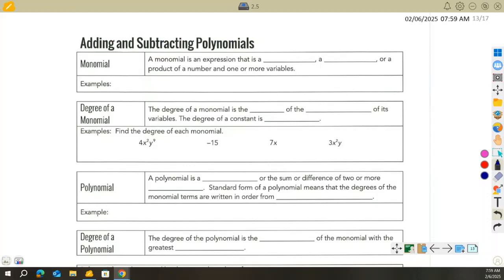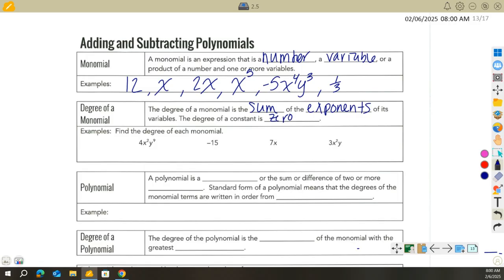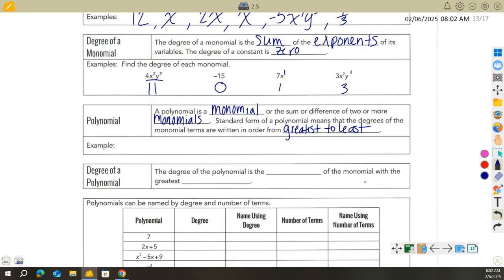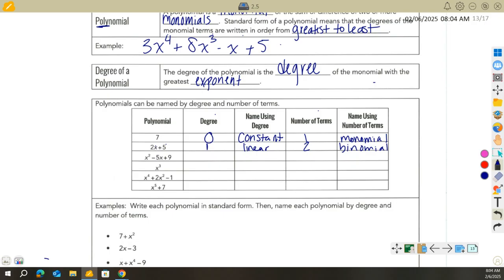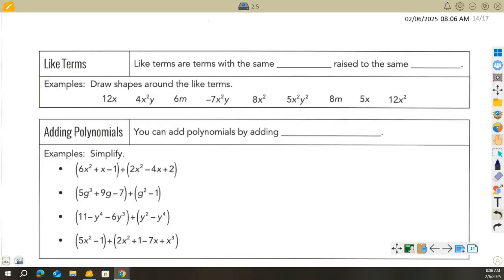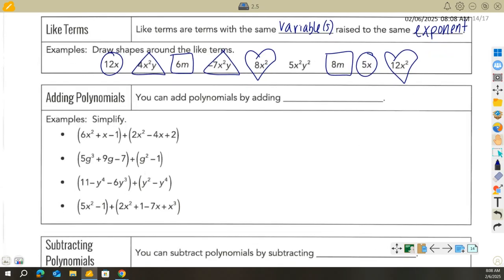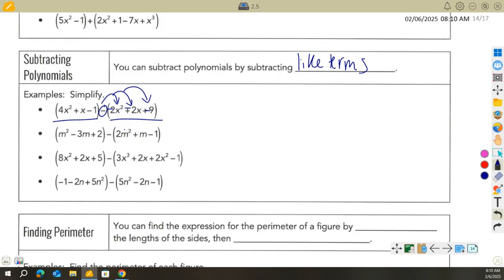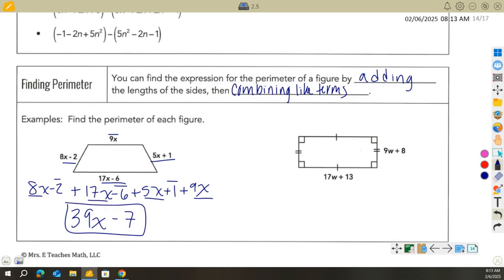Lesson 5.1 part 1: Classifying, Adding, and Subtracting Polynomials